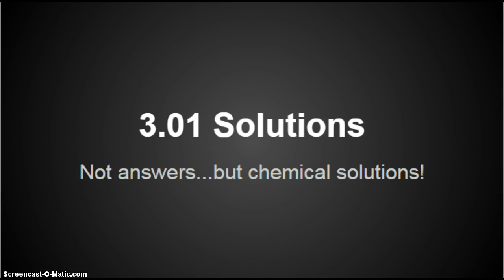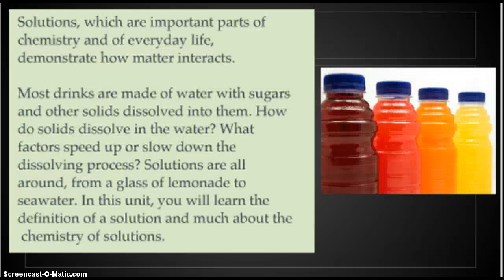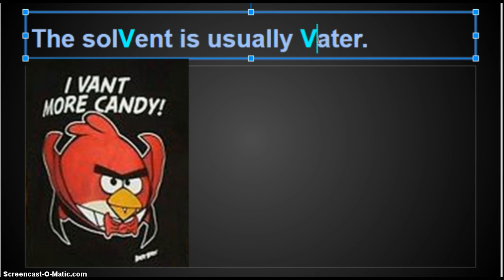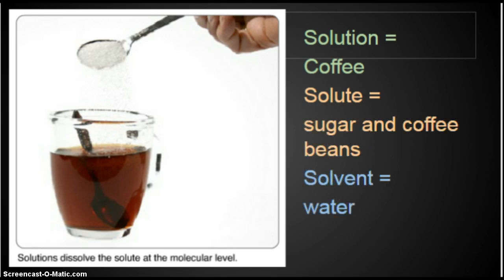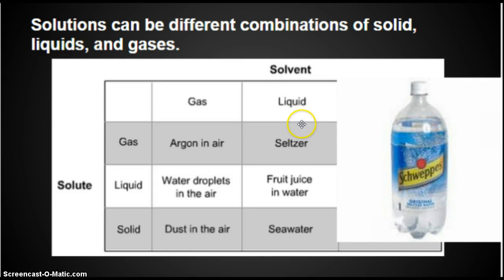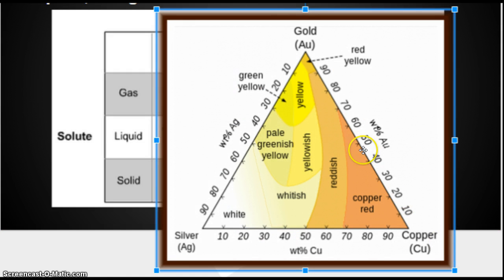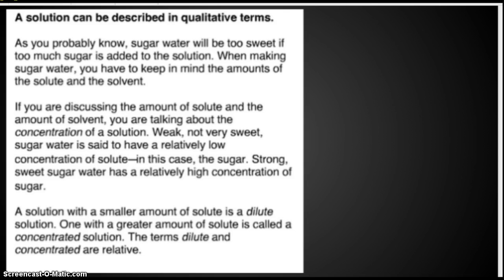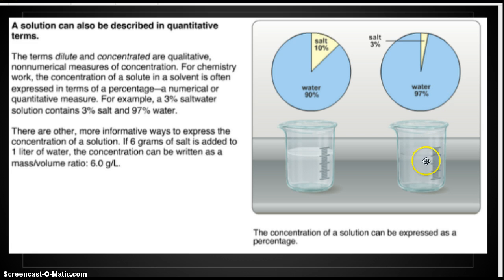Mrs. KJ Explains: Solutions Part 1